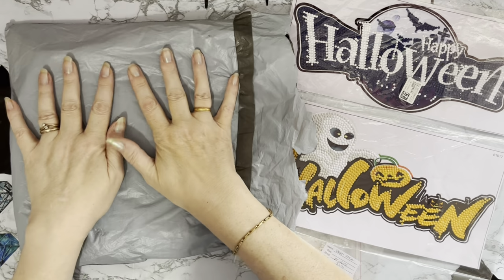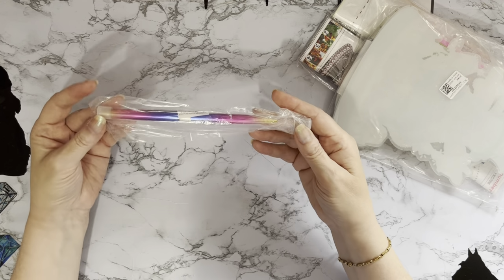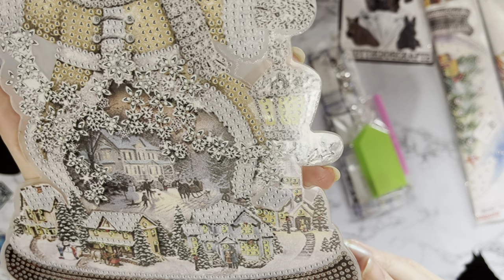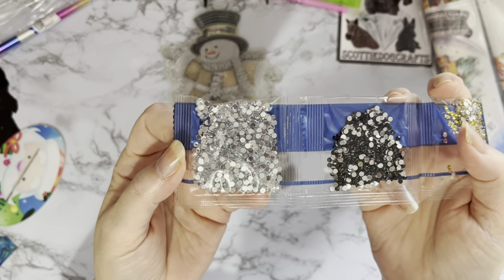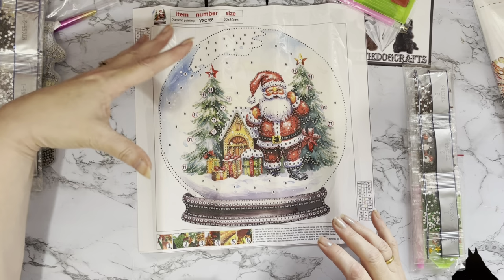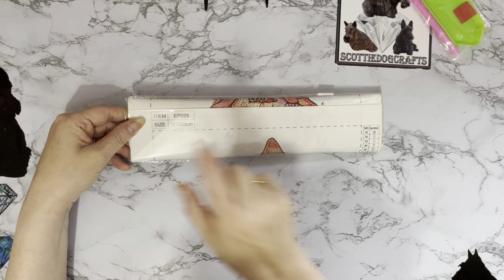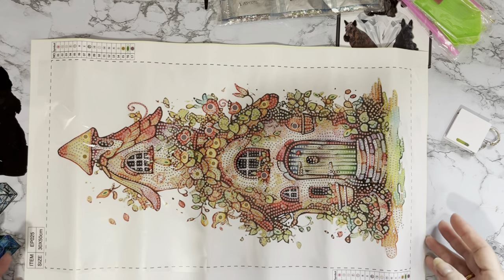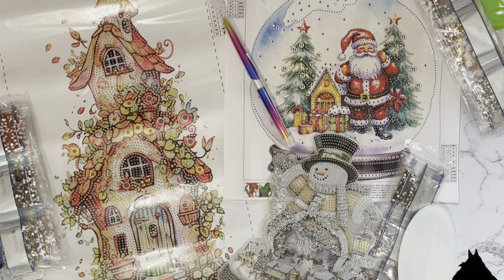Diamond Painting | UNBOXING | dpclubs | New Products | Christmas | Large Special Drill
Hi, thanks for stopping by. Today’s video is a first impressions review of some Diamond painting projects  from DPCLUBS .They have been sent to me free of charge, but my opinion will still be honest.

Cartoon House - Partial Special-Shaped 30*50CM   Style — EP025  SKU: 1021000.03

Christmas Crystal Ball - Partial Special-Shaped 30*30CM   Style — YXC768   SKU: 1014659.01

Christmas Theme Crystal Diamond Ornament Art Craft Round Drill Acrylic Kids Gift   Style — MT055  SKU: 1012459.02

Diamond Painting Pen Diamond Art Dots Pen Diamond Art Accessories Kits Ergonomic  Style — 2  SKU: 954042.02